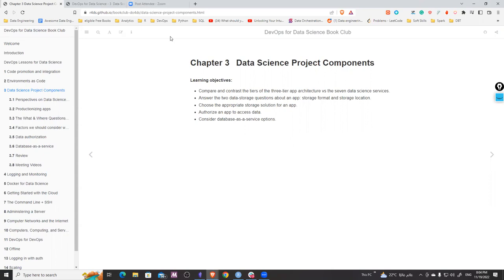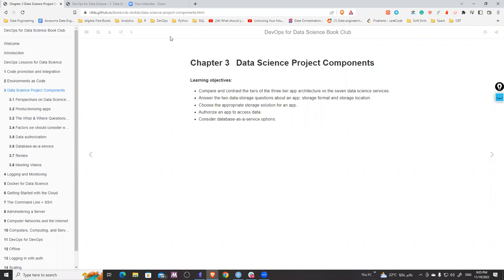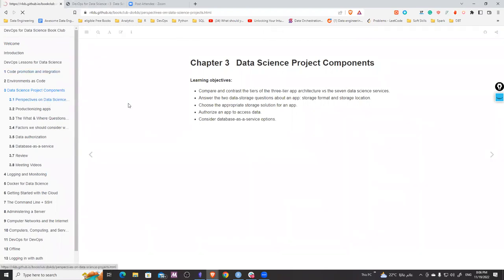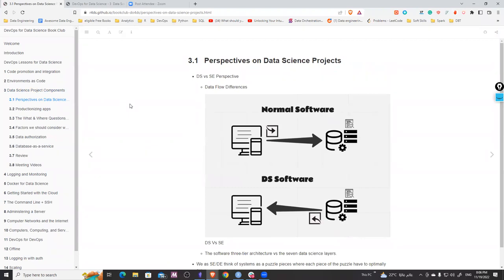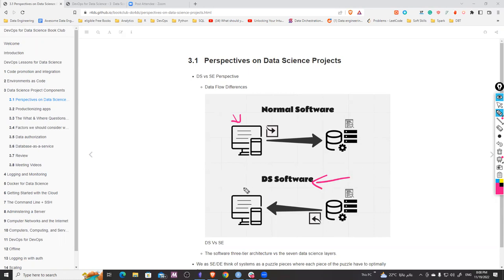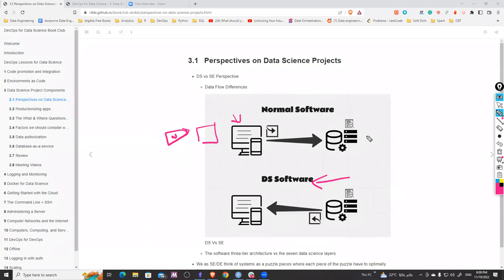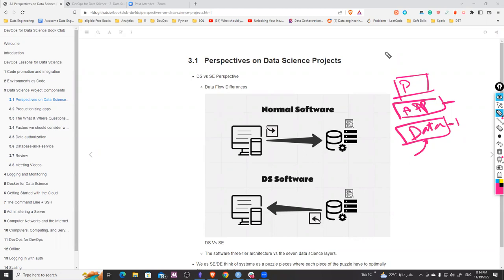DevOps for Data Science: Data Science Project Components (do4ds01 3 4)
Ahmed Mamdouh presents Chapter 3 ("Data Science Project Components"; since split into 3: "Data Pipeline Architecture" and 4: "Designing Your Application Layers") from DevOps for Data Science by Alex K Gold on 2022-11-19, to the R4DS DO4DS Book Club, Cohort 1.